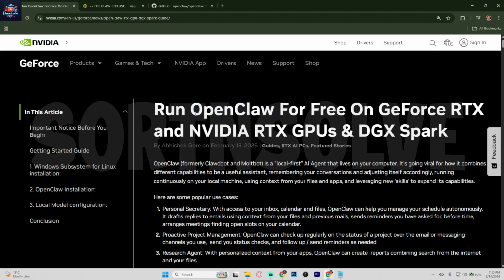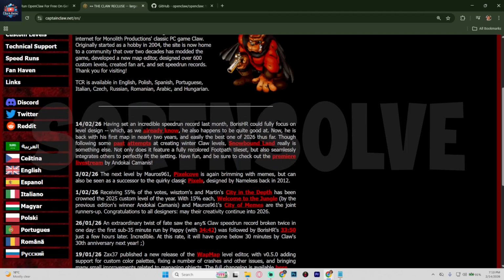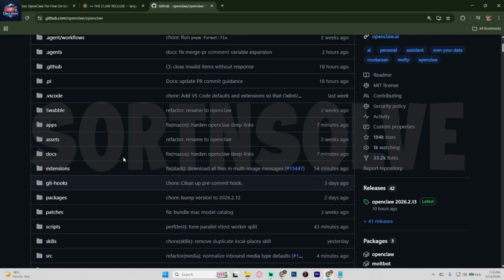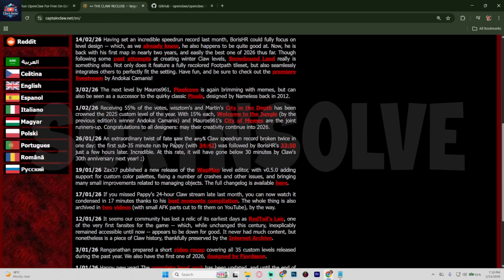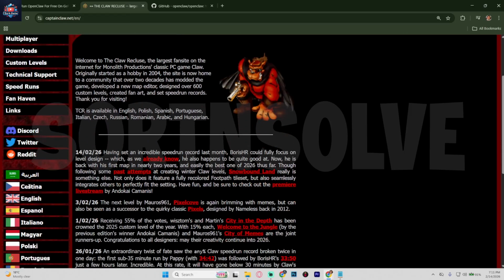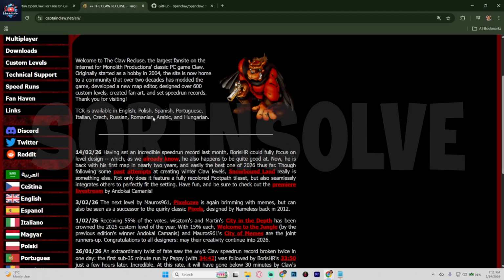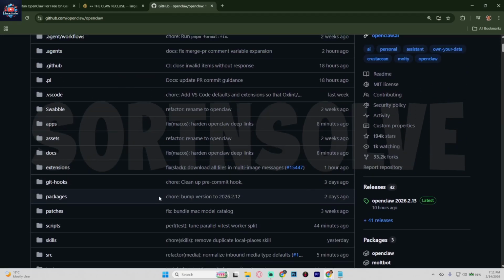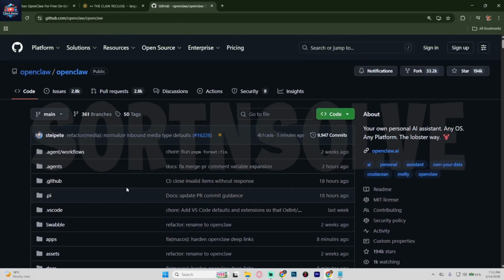How to Install OpenClaw - Step by Step Guide